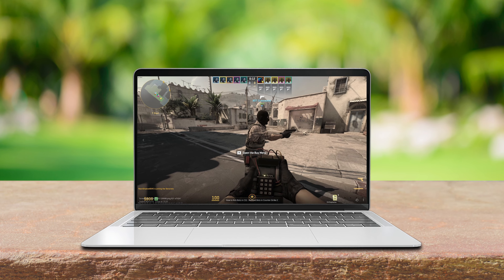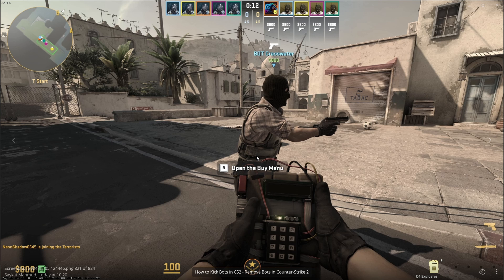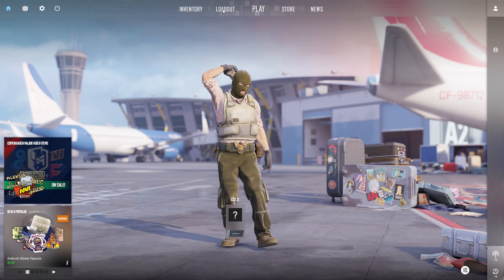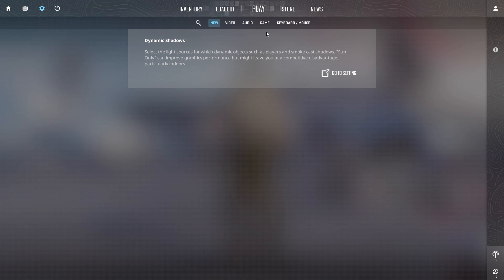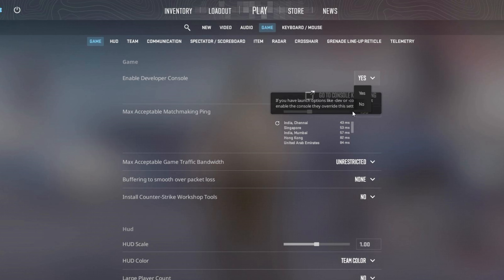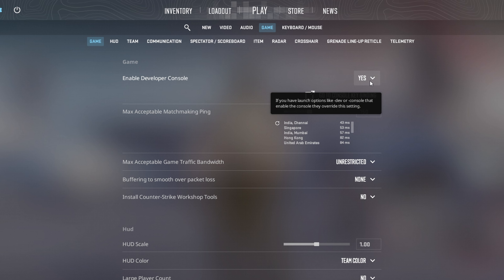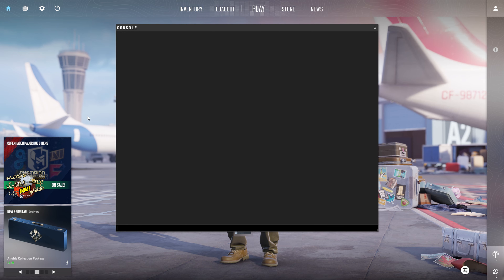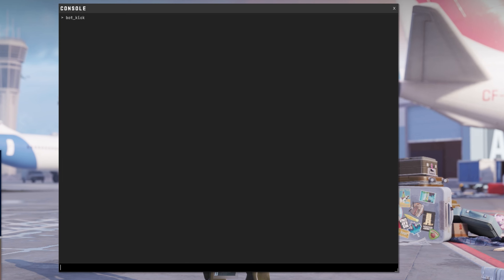How to Kick Bots in CS2 PC | Remove Bots in Counter Strike 2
Wanna know how to kick out bots in Counter-Strike 2 on your PC? Well, watch out this video. You know very well that bots can sometimes interrupt the flow of the game, but there's a way to manage them. In this session, I have shown how to remove Bots in Counter-Strike 2. By removing bots, you can set up unique situations to practice specific strategies or tactics with friends. This creates a more dynamic and challenging gameplay experience, and you can practice throwing grenades with precision, testing different angles, and perfecting your throws without worrying about bots interfering with your throws.

So, without making any delay further, just go through this video to kick out Bots in CS2 on your PC. Thanks for coming here!

00:01- Video intro
00:13- Process
00:51- Video Ending